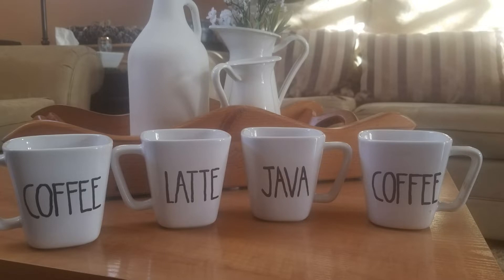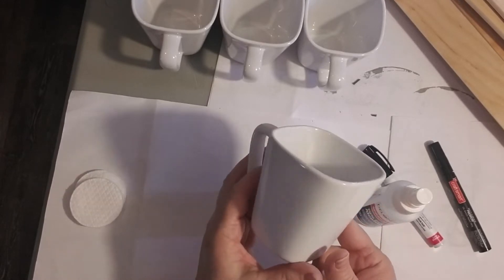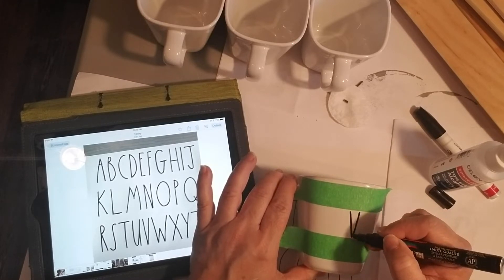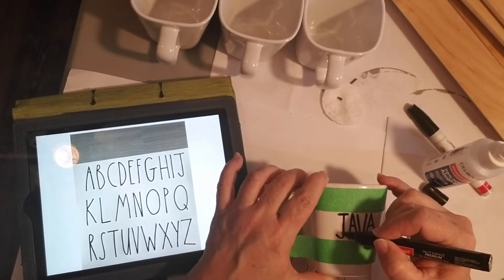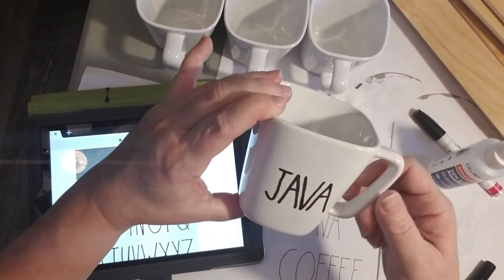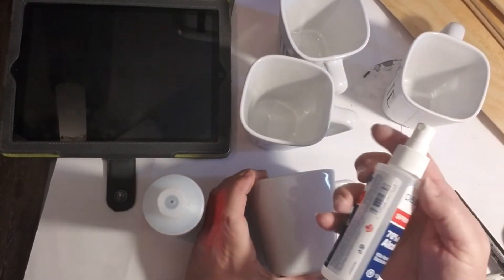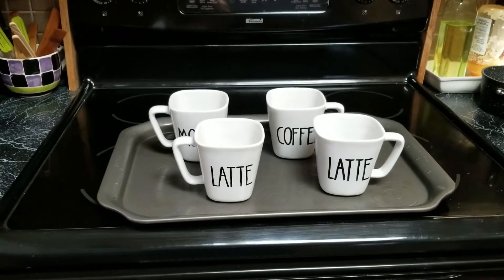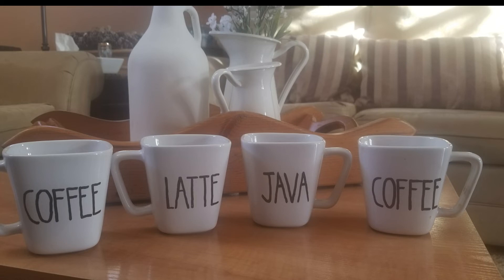diy Rae Dunn inspired coffee mugs tutorial/sharpie mugs/kitchen decor/farmhouse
Learn how to create your own Rae Dunn inspired mugs, and when you're done, think outside the box and create plates, pitchers, trays, and more! See below for links to the font sample that I used and where to buy the paint pens. Enjoy!